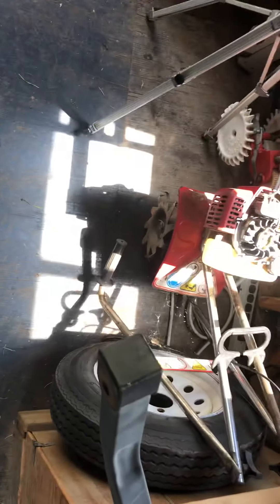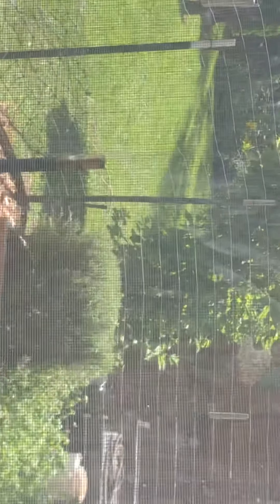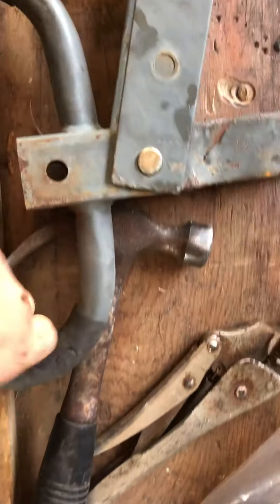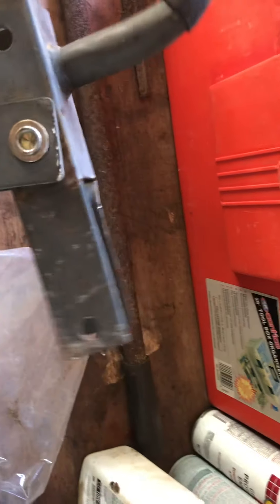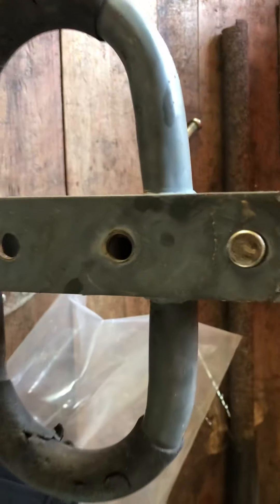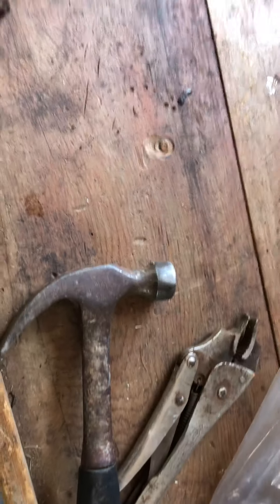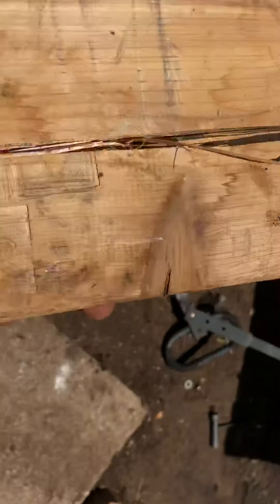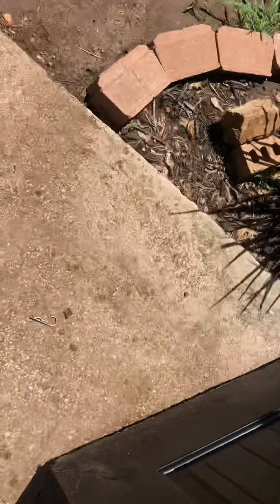Fixed the towing part of the Gorilla cart handle that was bent up badly